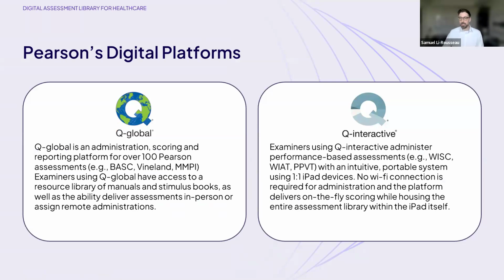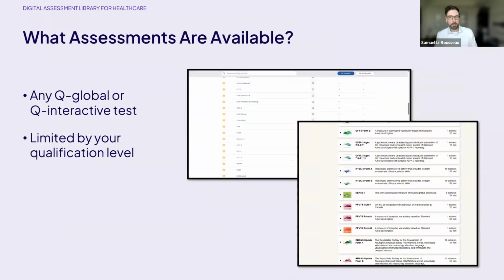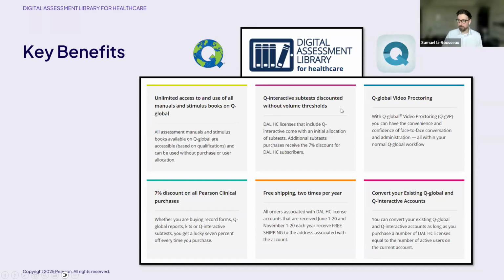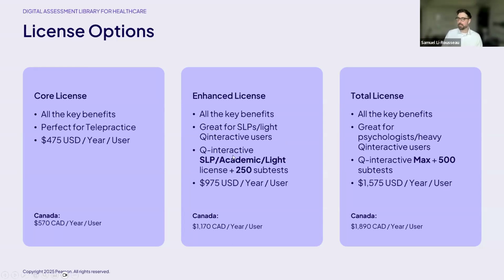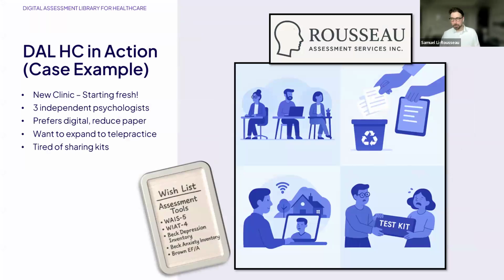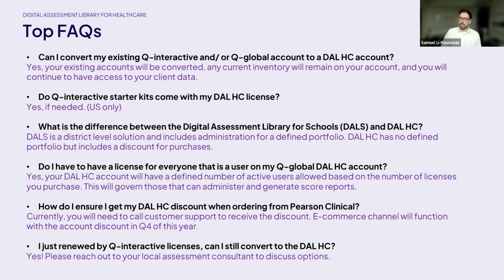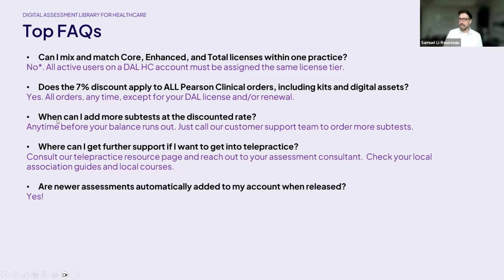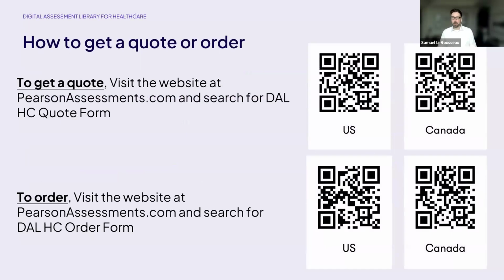Digital Assessment Library for Healthcare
Are you starting a new practice as a private practitioner, or do you work in a small group practice with a singular focus like speech therapy, mental health, or learning disabilities? This webinar is an overview of the new Digital Assessment Library for Healthcare licenses and what the benefits mean for practitioners and their businesses.